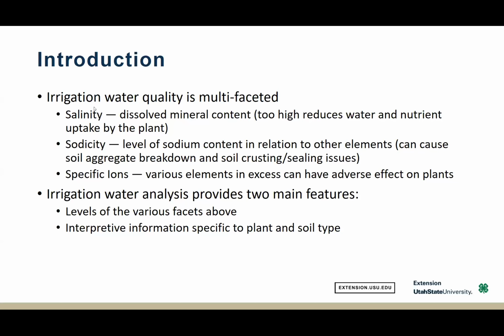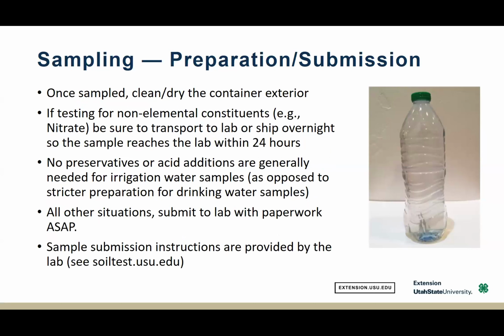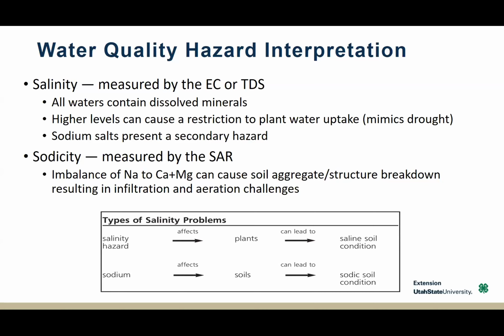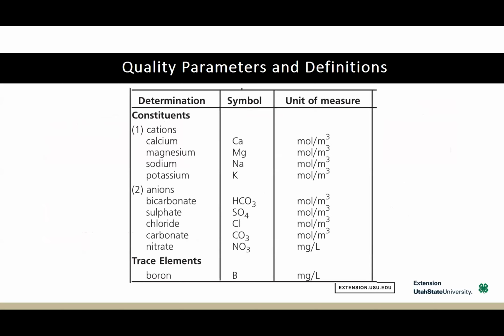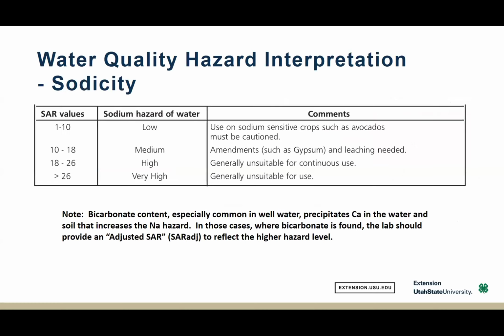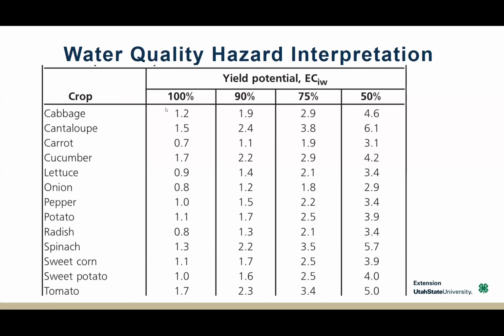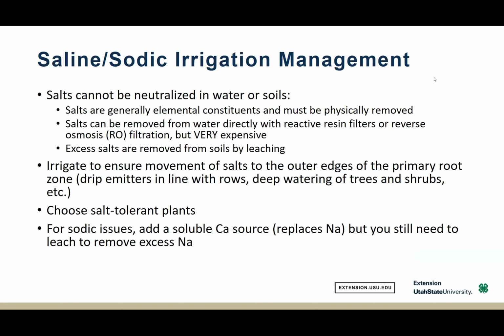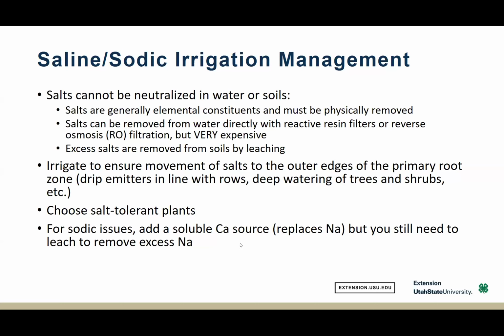Irrigation Water Quality Sampling and Interpretation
Grant Cardon, Utah State University, Professor and Extension Soils Specialist:
Grant’s work at USU focuses on the training and assisting of county Extension agents on soil management issues, particularly soil fertility and salinity management.  As the Extension Soils Specialist, Grant works to provide accurate interpretation of test results for soils, waters, plant tissues, manures and composts.